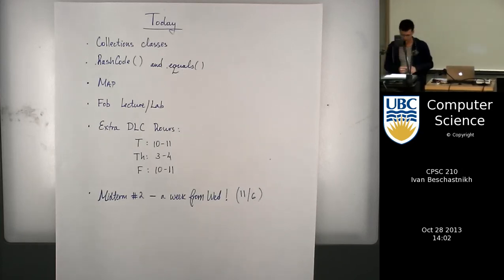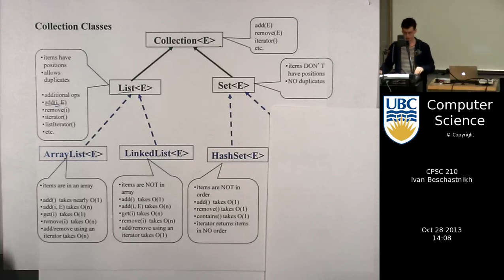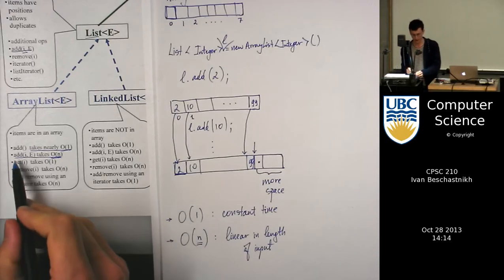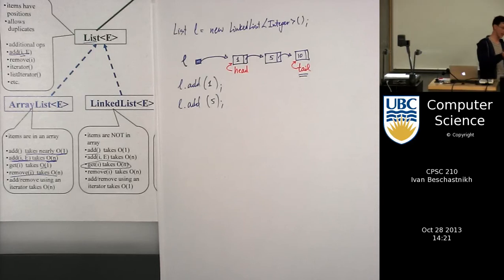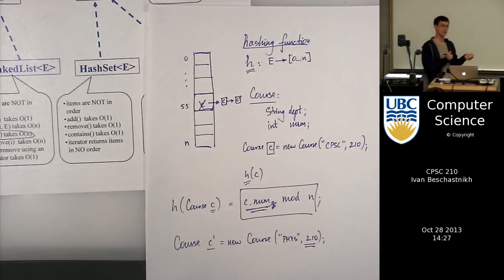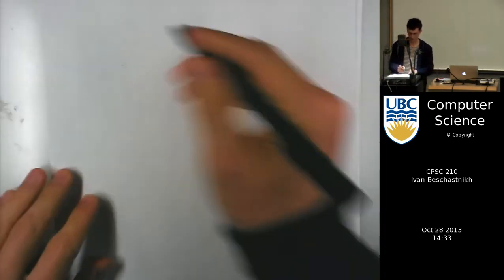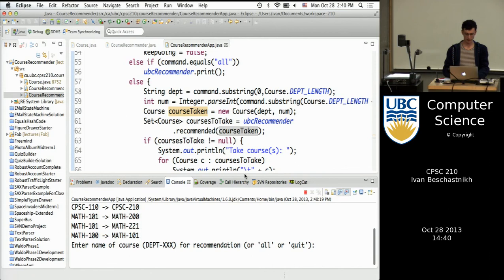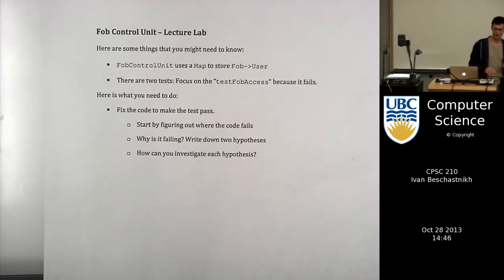Lecture on 10/28/2013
collections,hashing,hashCode,ArrayList,LinkedList,HashMap